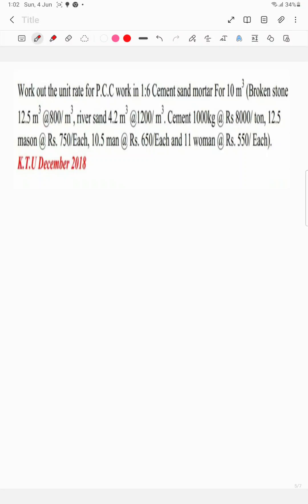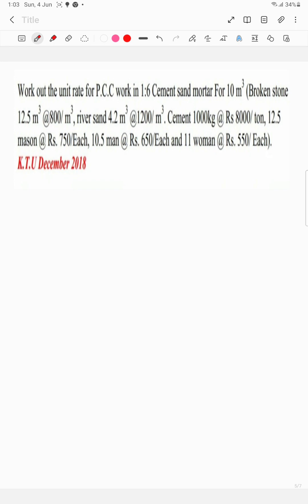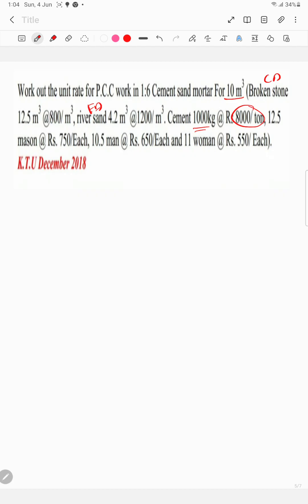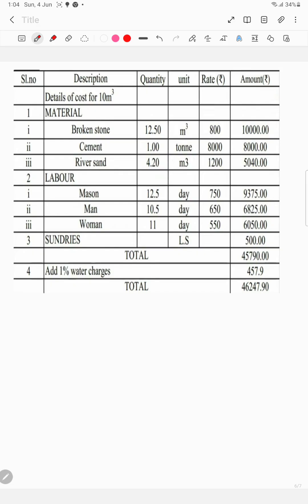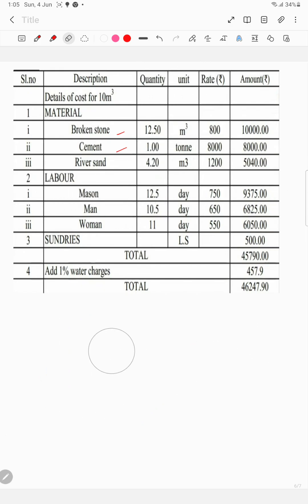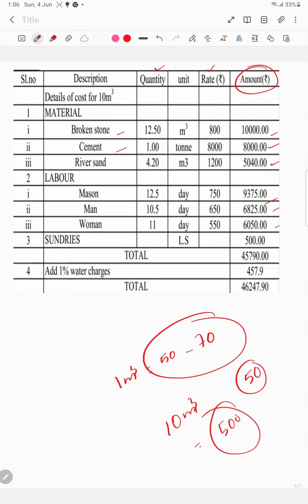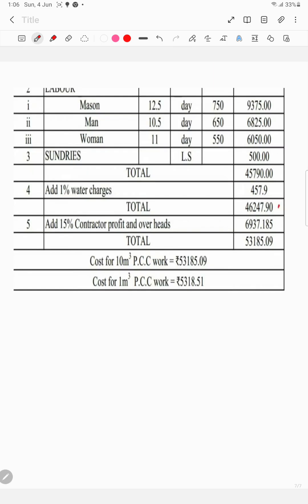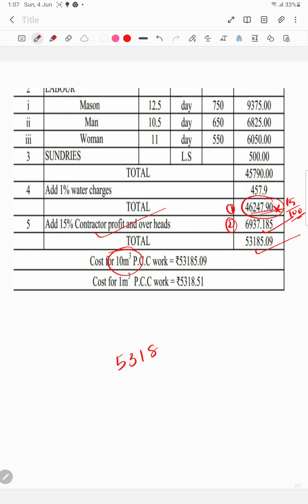QUANTITY SURVEYING AND VALUATION#ESTIMATION AND COSTING#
QUANTITY SURVEYING AND VALUATION#ESTIMATION AND COSTING#ANALYSIS OF UNIT RATE-MODULE 2 -PREVIOUS QUESTION